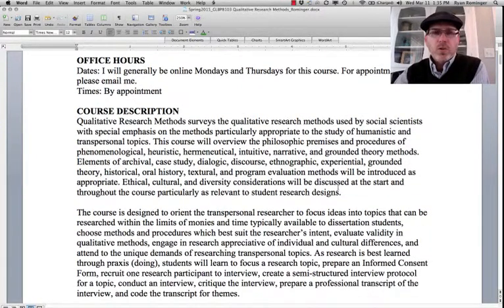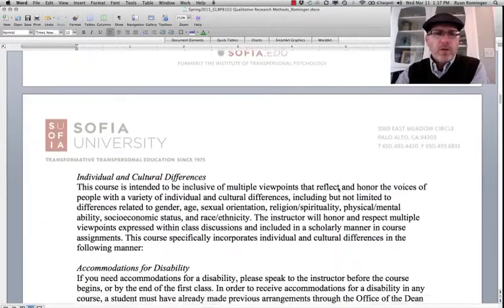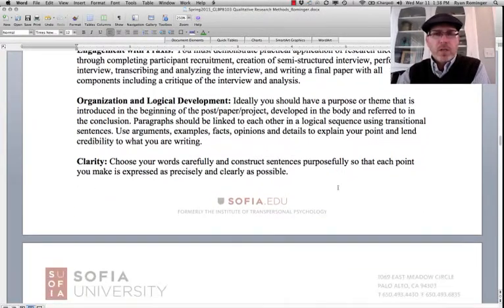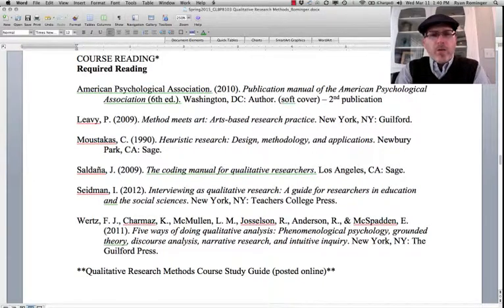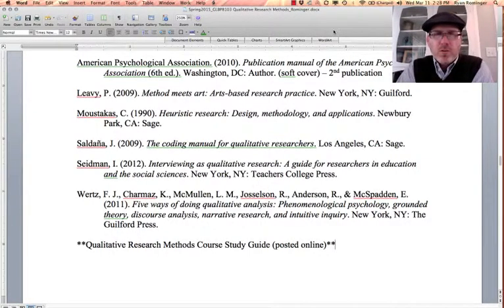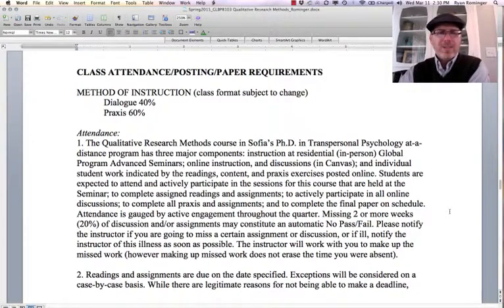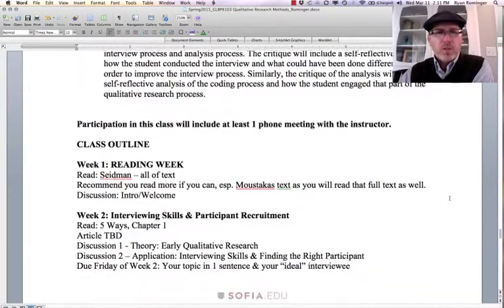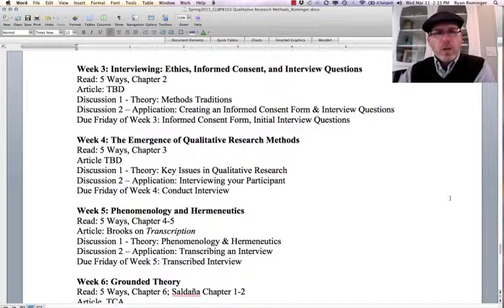QRM Introduction with Ryan Rominger, Ph.D.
Qualitative Research Methods: Course Introduction for Sofia University, Spring 2015.